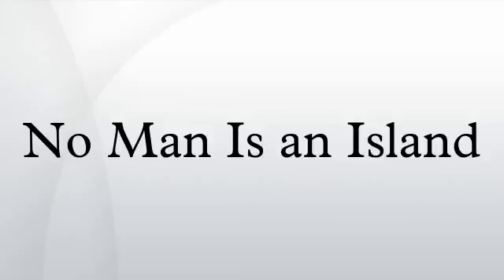No Man Is an Island HD